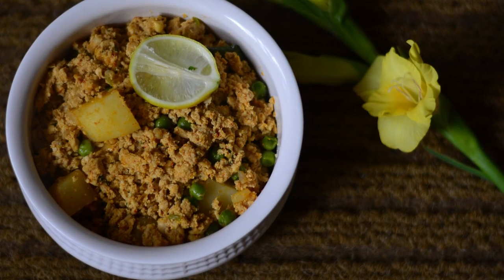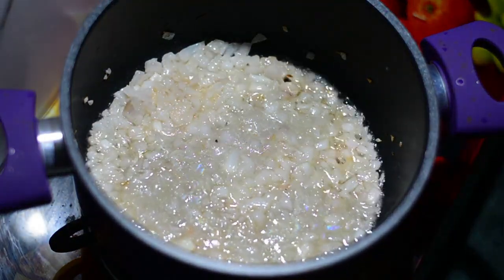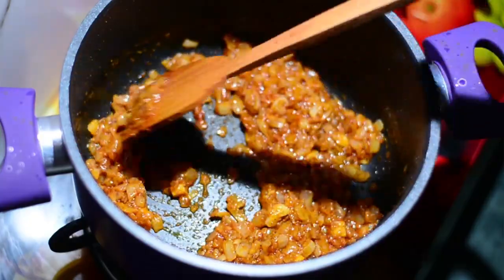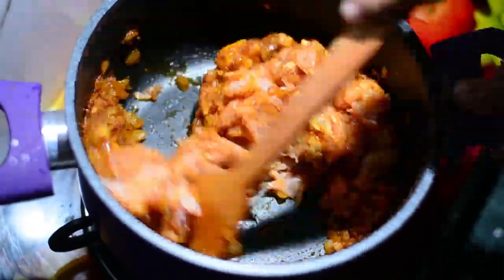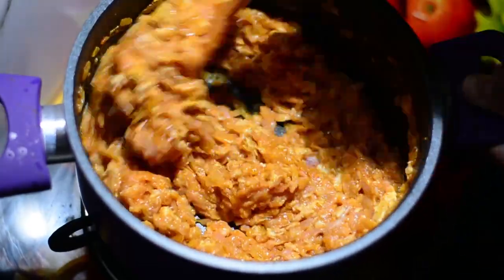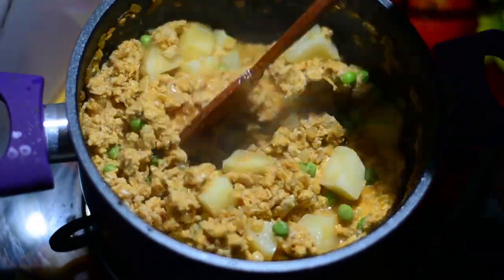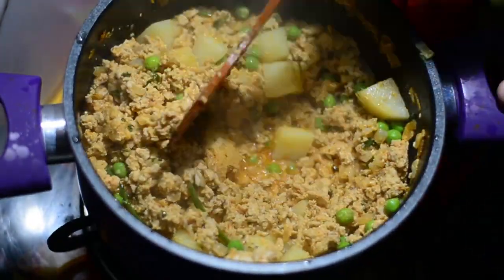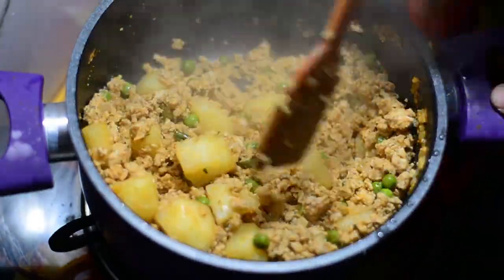★ Chicken Keema Aloo Matar | Restaurant Style Chicken Recipes | Not Mutton Kheema @ Guru's Cooking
Chicken keema is made by adding herbs to minced chicken along with spices and vegetables as you cook them by saute` at a medium flame, to serve it with chapati/naan/bread/pav as the best Chicken Recipes.

Chicken Kheema Aloo Matar

Ingredients

500 gms Chicken (Minced/Kheema)
04  tbl Spoons Cooking Oil
02  Onions (Chopped)
01  tbl Spoon Ginger Garlic Paste
1/6 tsp Turmeric Powder (Haldi)
1.5 tsp Garam Masala
1.5 tsp Salt
01  tsp Red Chilli Powder
100 ml  Water
100 gms Green Peas (Matar)
02  Potatoes
02  Green Chillies
01  Tbl Spoon Coriander Leaves
1/2 Lime Juice

Cooking Instructions

1) To a cooking pot add oil, and saute` the Onions and ginger garlic paste until Onions are translucent and the ginger garlic paste is well cooked for around 2-3 minutes.

2) Add the spices as mentioned in the ingredients above as you saute` at a low flame to avoid burning the spices.

3) Add the minced chicken and cook at a medium flame, also add water if required gradually if the chicken is too stiff or firm to cook.

4) Add green peas / matar and potatoes and cook by covering the lid for around 5 minutes.

5) Uncover the lid, add green chilies and coriander and cover with a lid and simmer at a low flame for 10-12 minutes.

6) Serve chicken kheema aloo matar as the best chicken recipes to your friends with naan / roti, enjoy :)